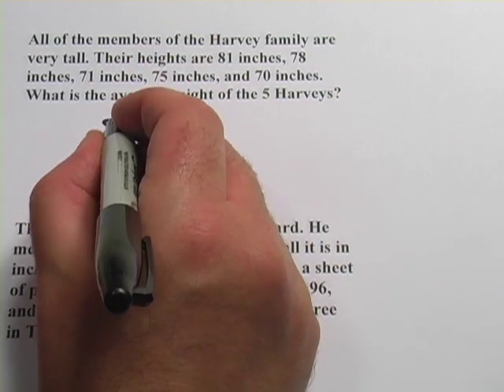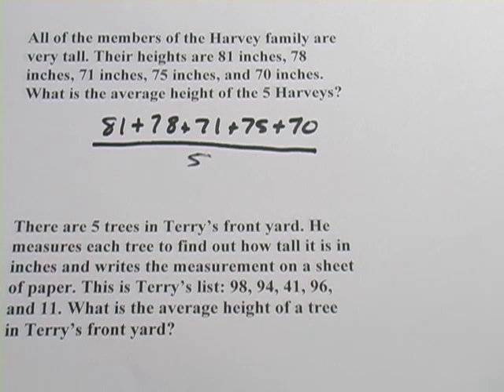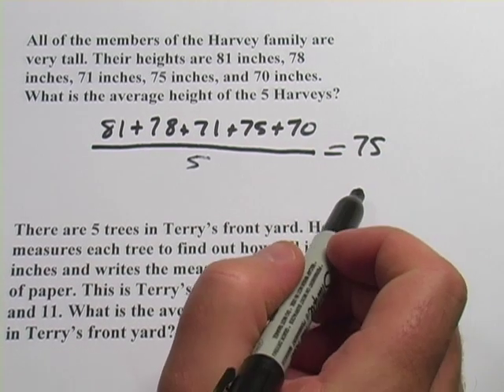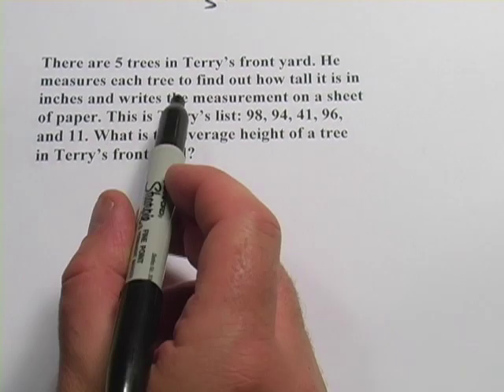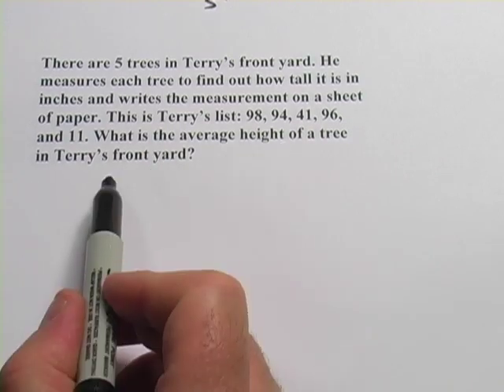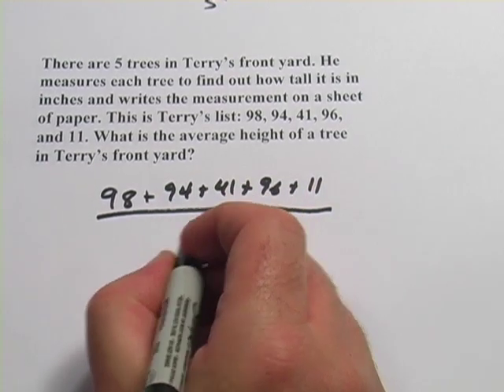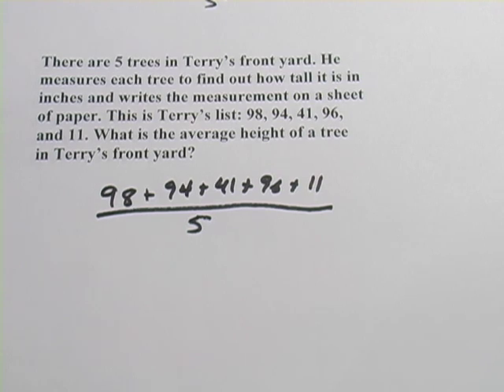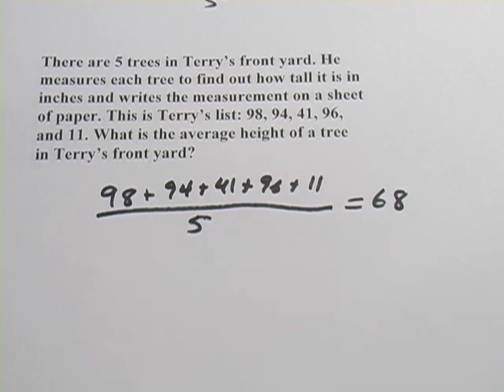Word Problems: Finding Averages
How to solve word problems that involve finding the average of a group of numbers.